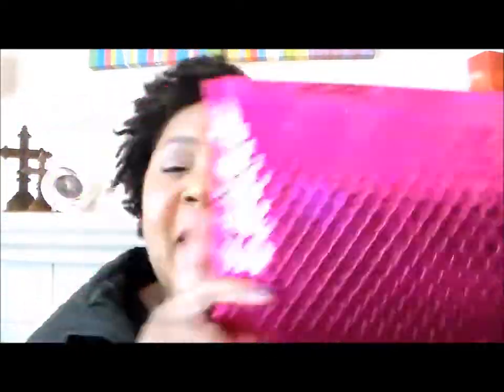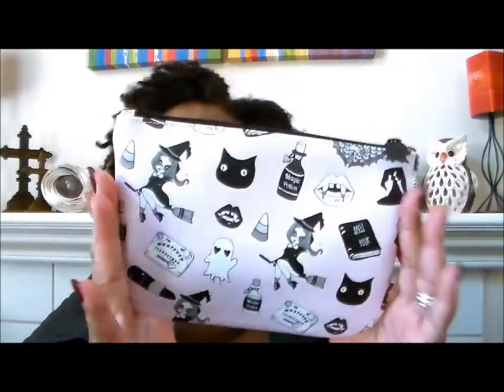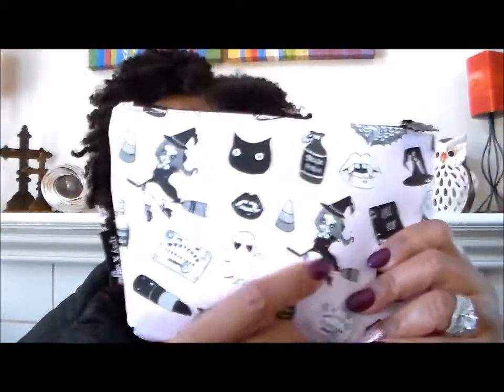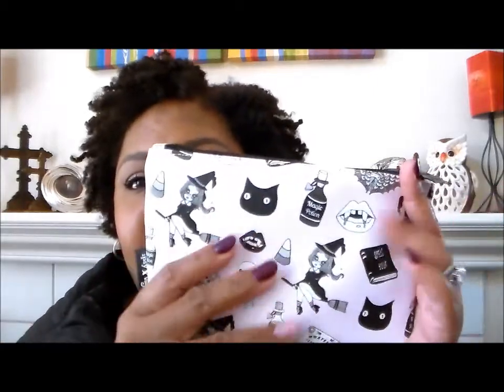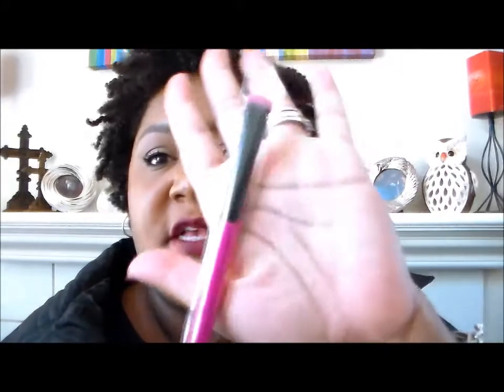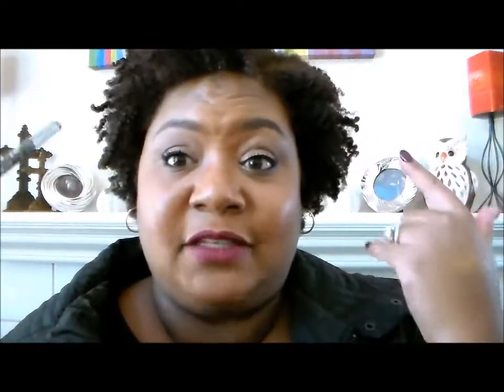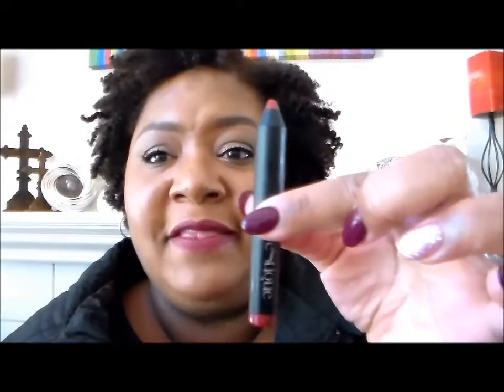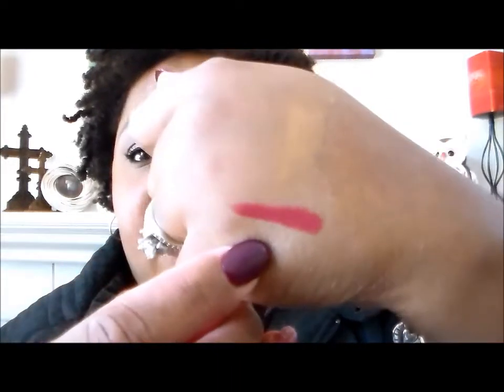My First Ipsy Bag October 2016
Hello Beautiful!
Welcome back to the Tea Room! I recently received my first Ipsy Glambag, and I wanted to share it with you all.  I hope you all enjoy!

Smooches
Tamara

***Erin Condren***
 Sign up under my link and receive $10 off your first order! And I will receive a $10 Credit towards my next purchase!  Sharing is caring!!

***Ebates***
Sign up with my Ebates Link and get cash back when you shop through their website!